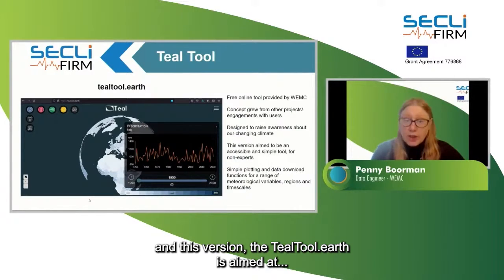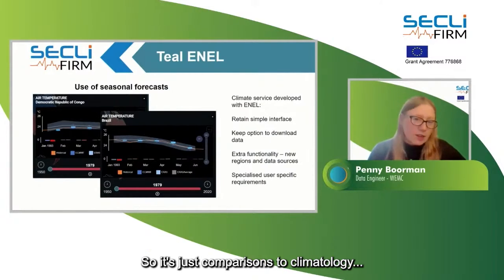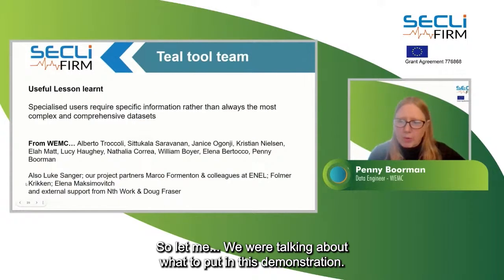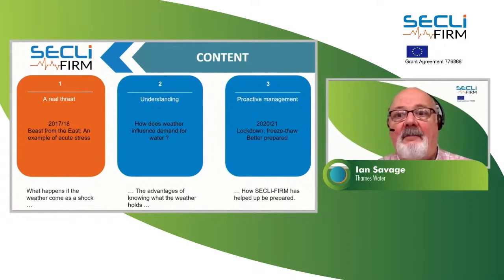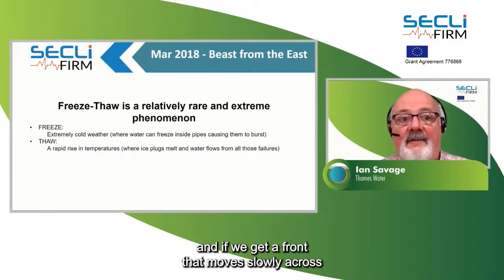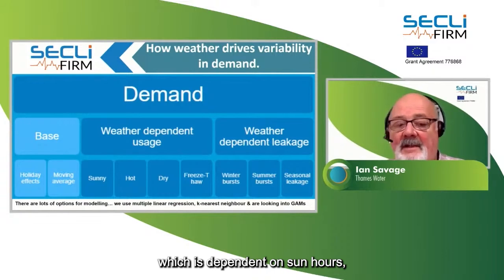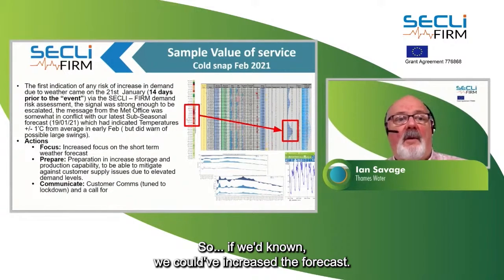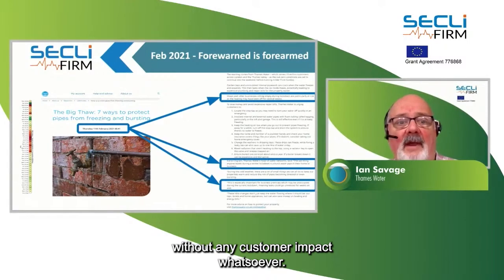SECLI FIRM Final Conference Day 3 Part 3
SECLI-FIRM Final Conference Day 3 Part 3 (Oct 2021).